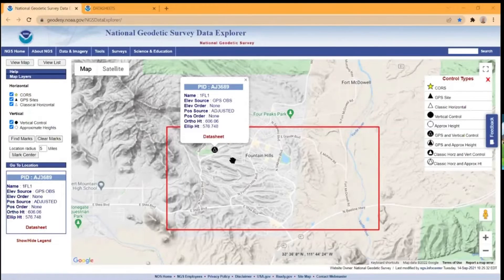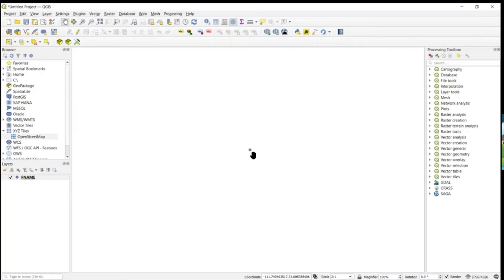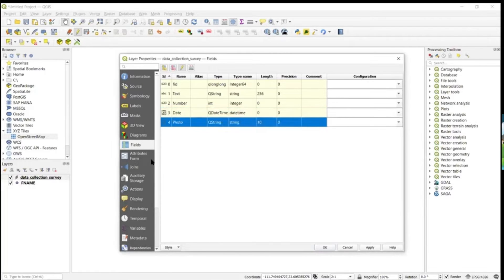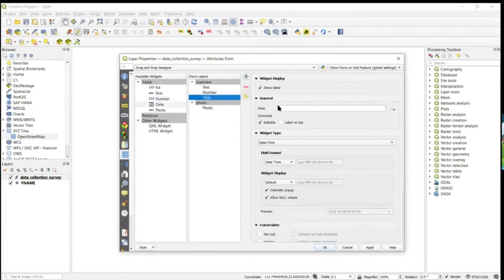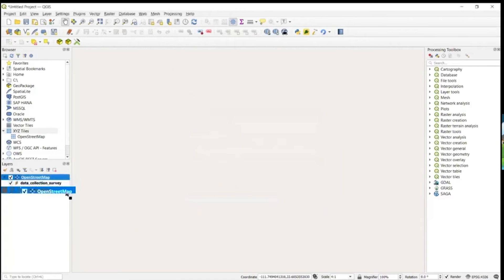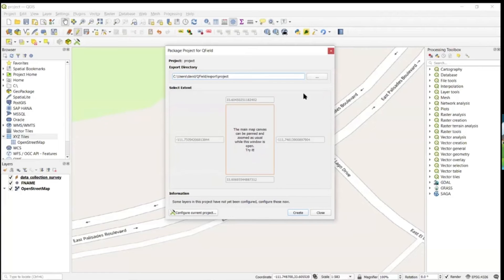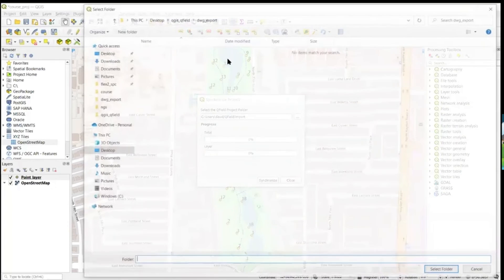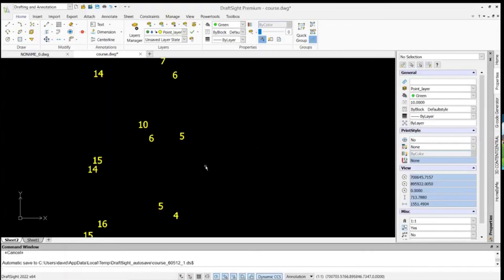QField Guide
Do you need a free data collection software solution for your GIS?  Check out our guide to QField, the mobile app companion to the open source GIS QGIS software.  We'll show you how to set up a mobile map so you can pair it with a Bad Elf GPS receiver to perform surveys and asset locates.